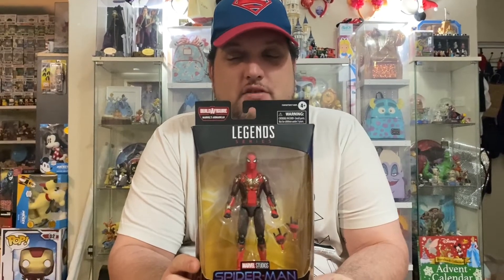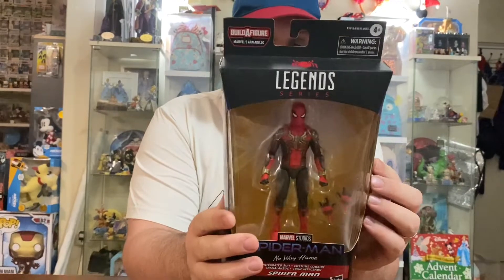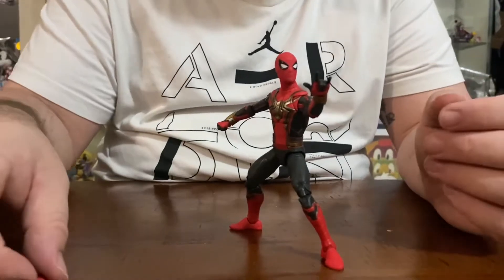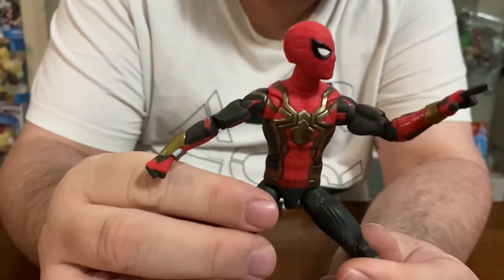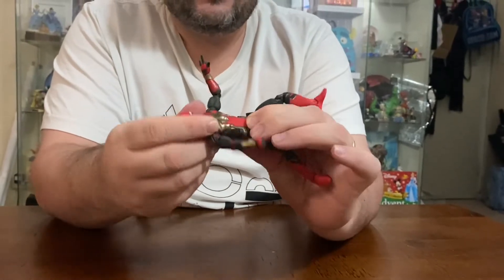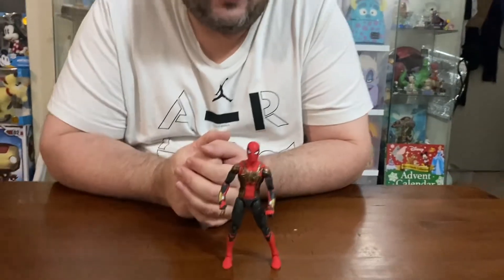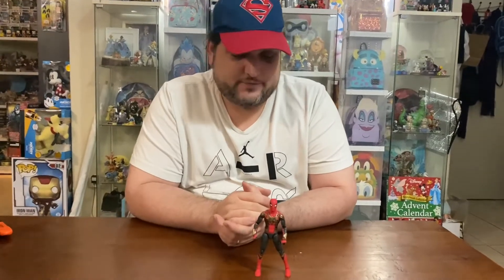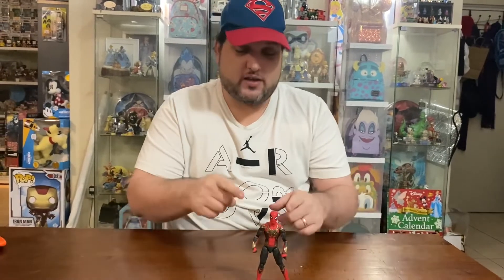Review | Spider-Man No Way Home - Hasbro Marvel Legends Marvel Studios Spider-Man Armadillo Wave